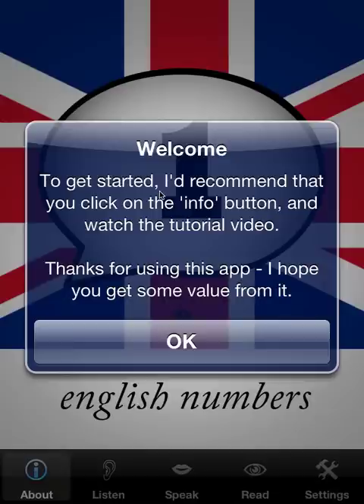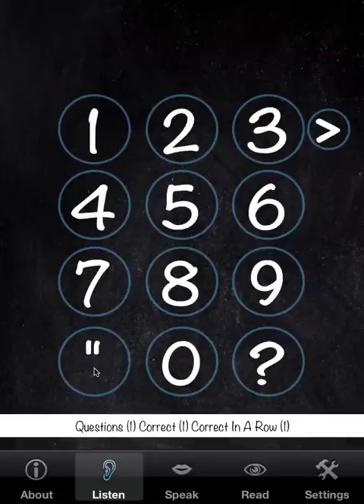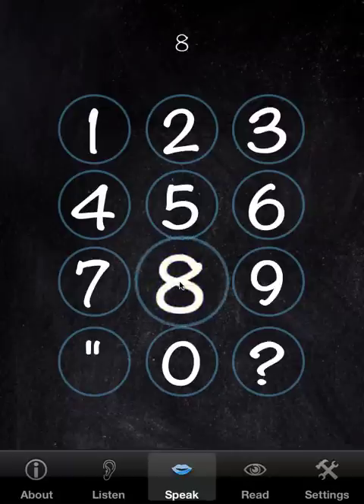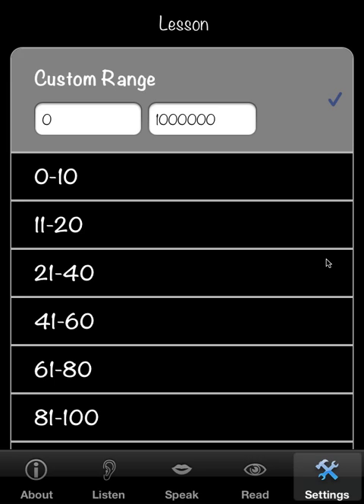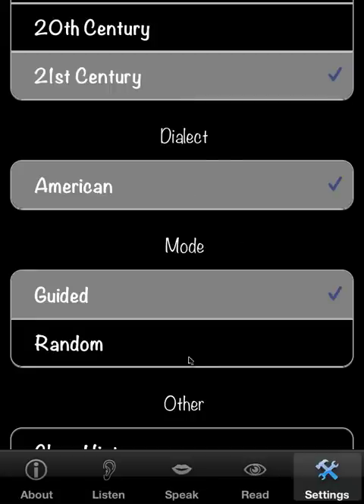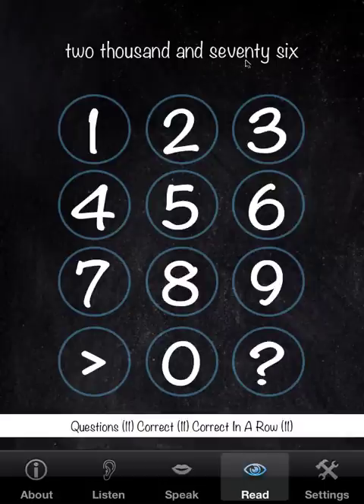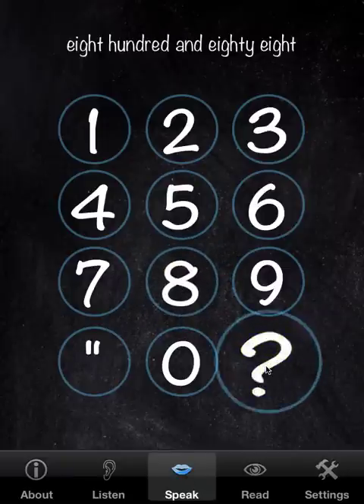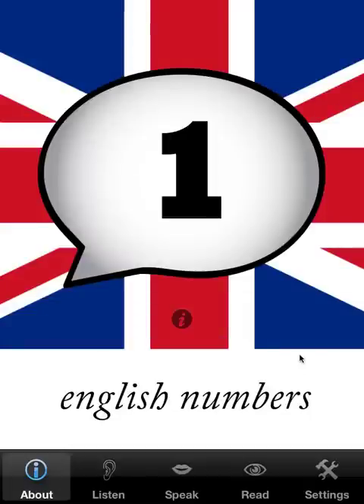English Numbers App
Tutorial for version 2.94 of the English Numbers app by Erasmos, now available for the iPod Touch, iPhone and iPad. Covers both the Paid and Free versions. You can download the full version or the free, demo version If you're interested in volume sales